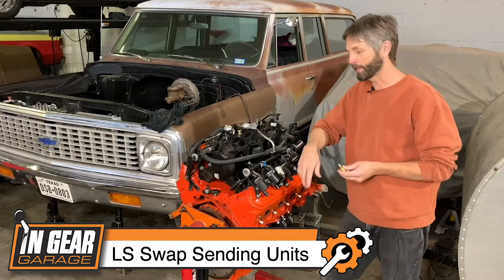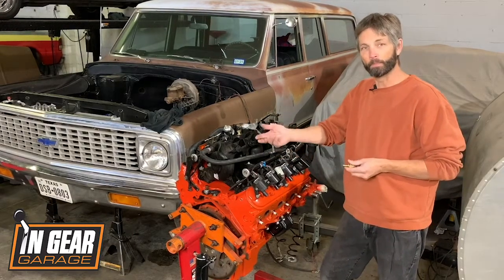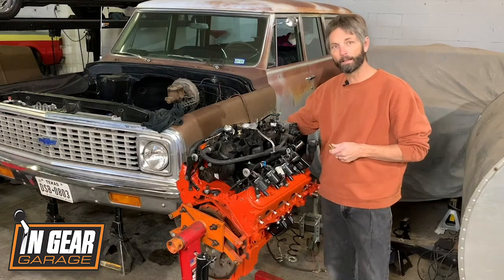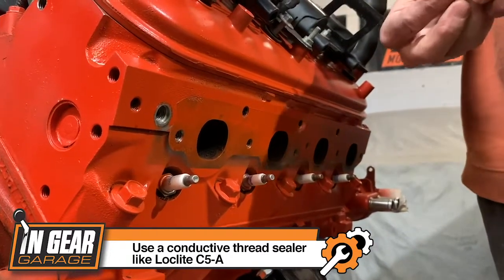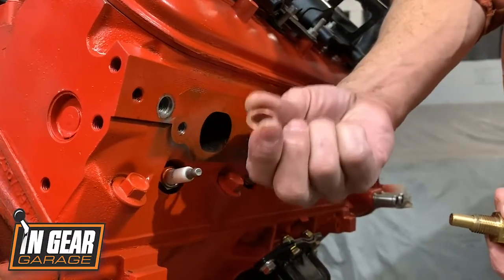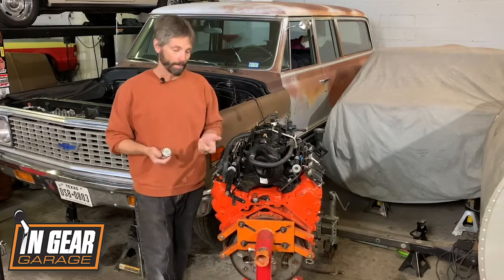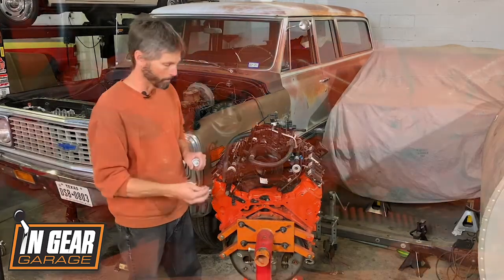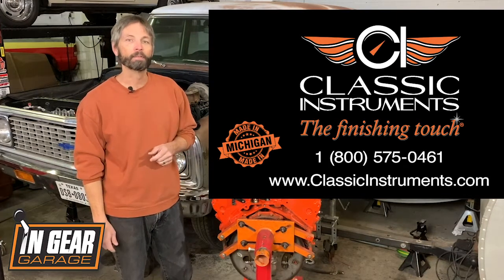Quick Tech - LS Temp and Oil Sensors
When making the swap to an LS engine, you'll need to update the sensors used for coolant temp and oil psi. With the help of Classic Instruments we explain what is needed and how to connect your gauges to your new LS engine.